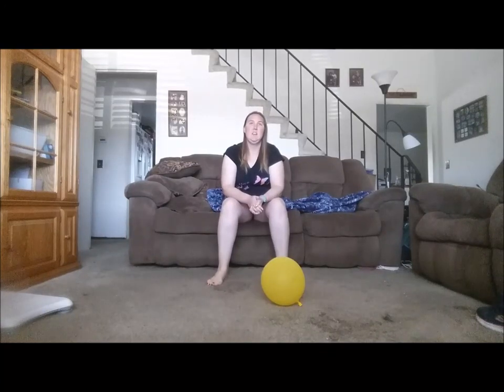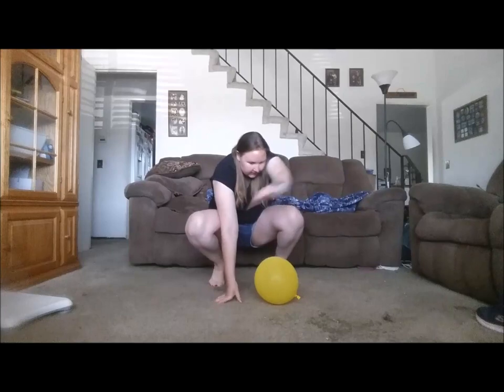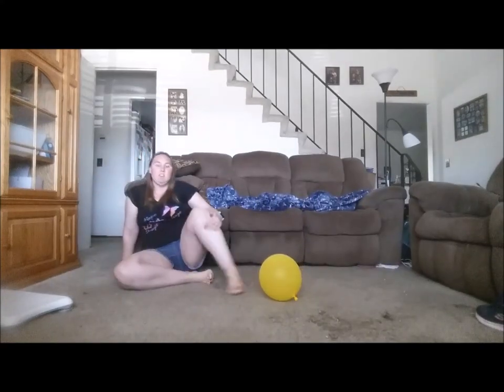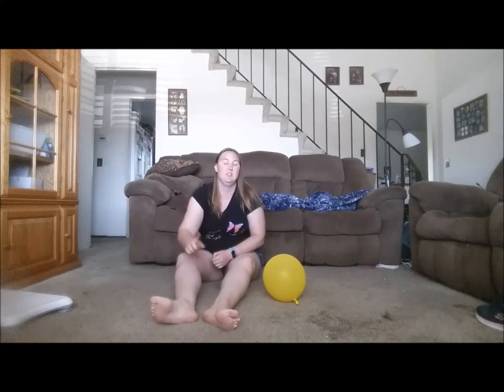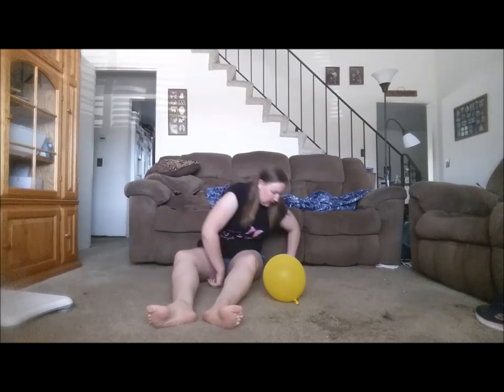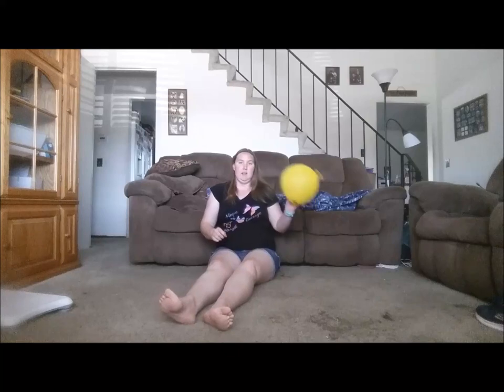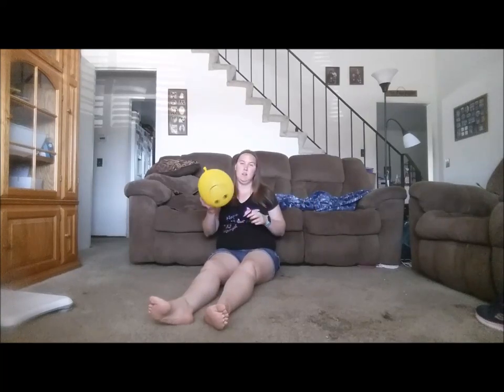Fun Leg Exercises using a balloon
Fun exercises to work those barely existent leg muscles!

Cool links:
Readercoin: Download the Reader Coin app and enter code Courtczz for receive 450 coins to start.